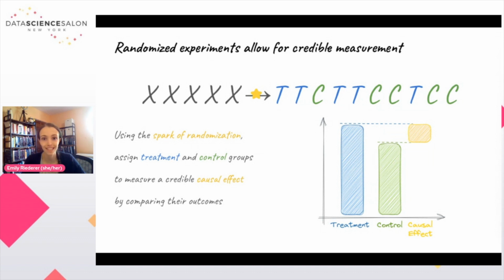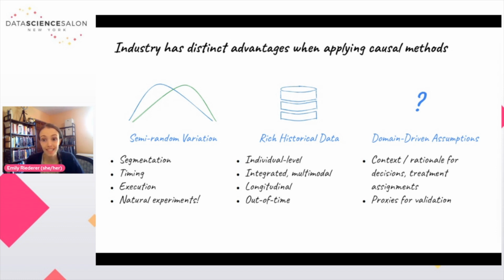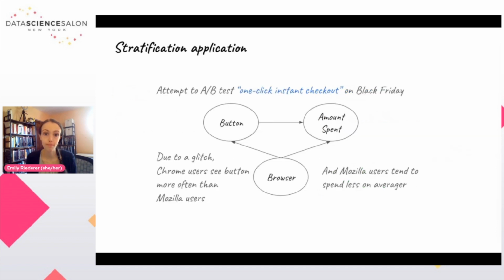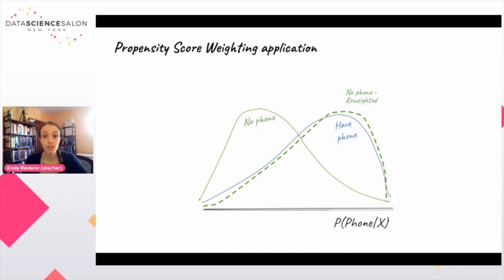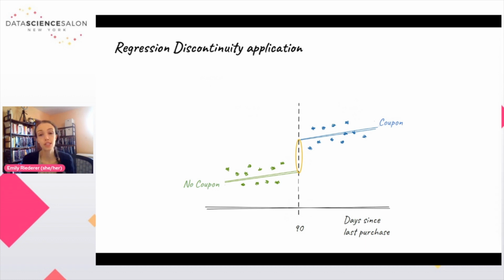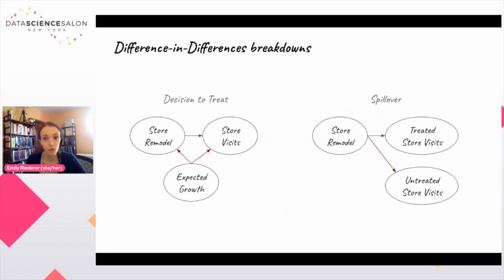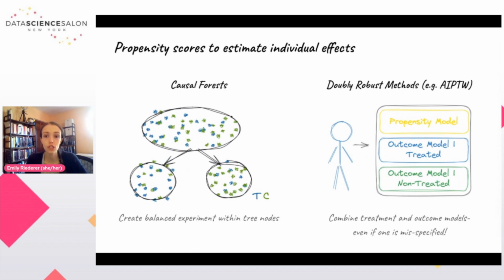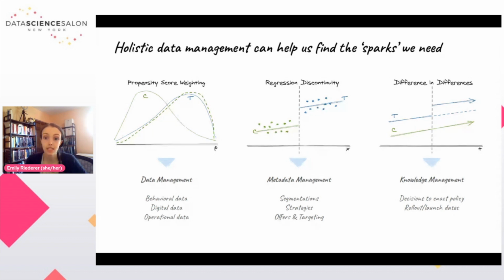Causal Design Patterns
Presented by Emily Riederer, Senior Manager - Data Science & Analytics Solutions at Capital One

Experimentation is a pillar of product data science and machine learning. But what can you do when experimentation is impractical, costly, risky to customer experience, or too slow to read the desired long-term results?

While industry is often spoiled by their ability to AB test, the question of how to draw valid causal measurements from non-randomized data has long been a focus of many fields from epidemiology to public policy. This talk will review four common 'design pattern' for observational causal inference and how they can apply to industry. Exploring the assumptions, limitations, and applications of these methods will help practicing data scientists recognize opportunities to use this methods to tackle seemingly unanswerable questions they face.

Moving beyond the basics, we will see how these building-block patterns are fueling an explosion in modern causal machine learning and discuss how to seed your organization for success with enterprise knowledge and data management.